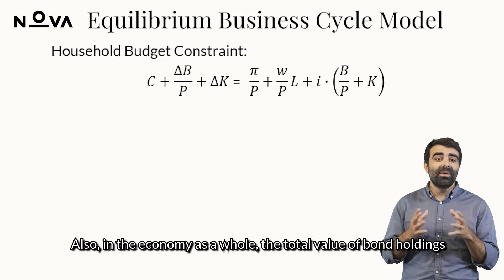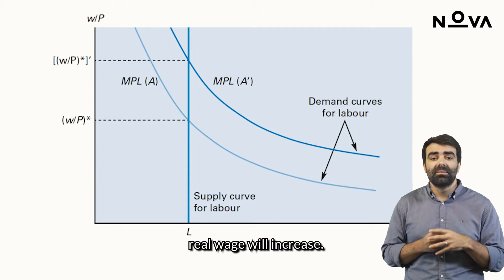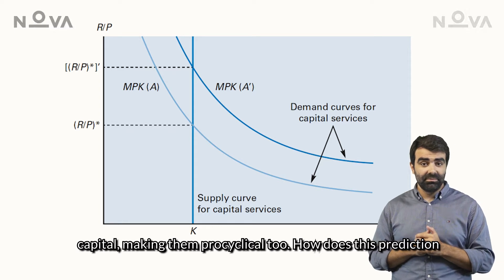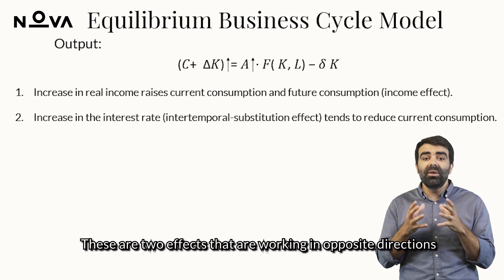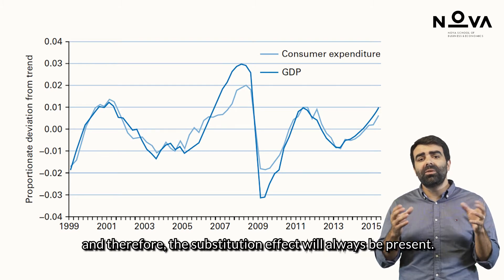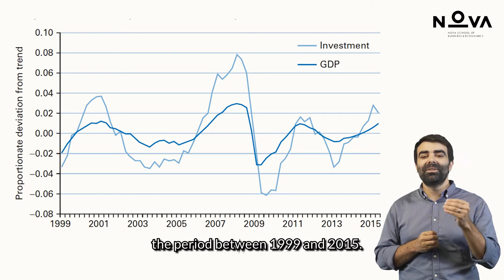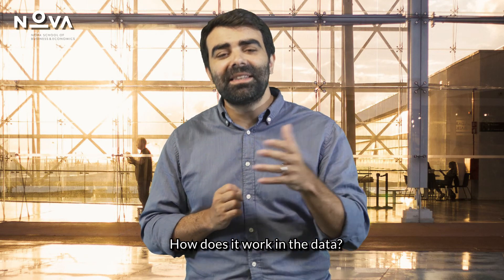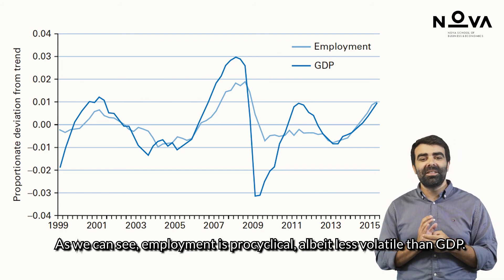20 Part III 4 - The Equilibrium Business Cycle Model and the Data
We go through the main predictions of the equilibrium business cycle model and how they fare in comparison with the data.